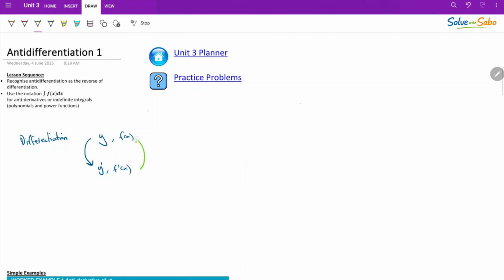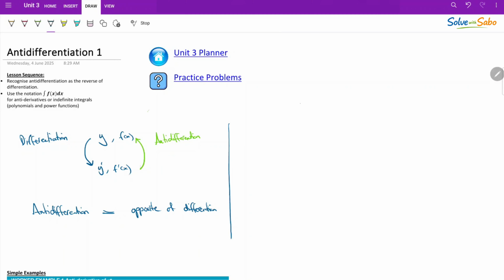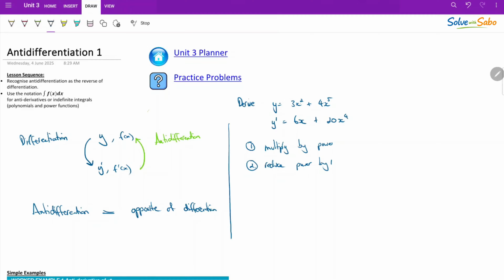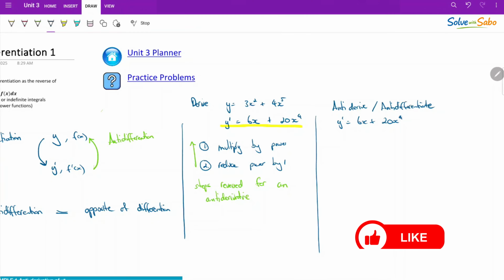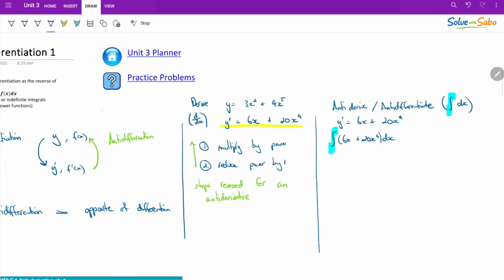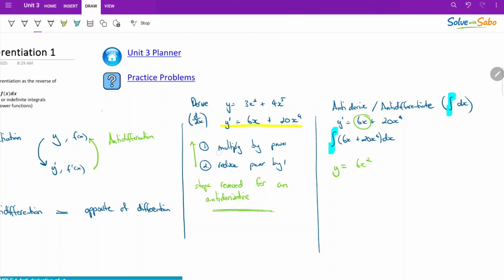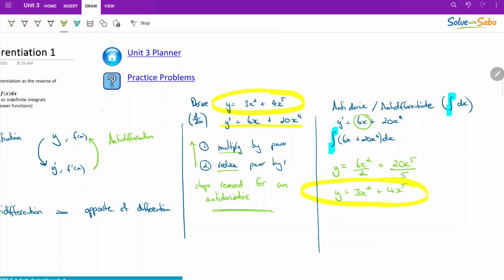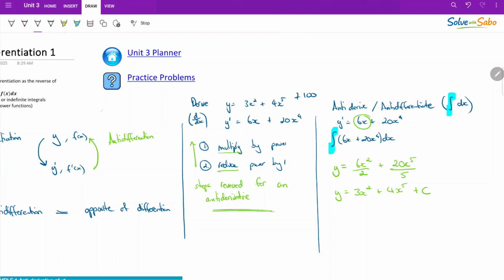Antidifferentiation Introduction - Unit 3 Math Methods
Unit 3 Mathematical Methods – Antidifferentiation Introduction (Worked Examples | QCAA Aligned)

This video introduces antidifferentiation, explaining what it is, why it is used, and how it relates to differentiation. We work through step-by-step examples of finding antiderivatives of polynomials and power functions using clear, exam-style methods aligned to Unit 3 Mathematical Methods.

Ideal for Year 12 Mathematical Methods students beginning integration and building confidence with basic antidifferentiation skills.

🧮 Topic: Antidifferentiation